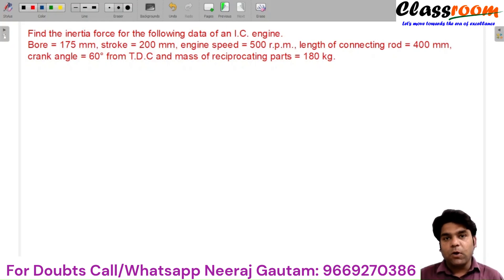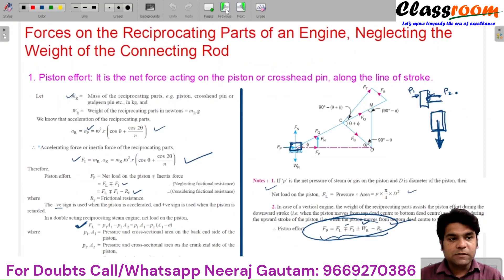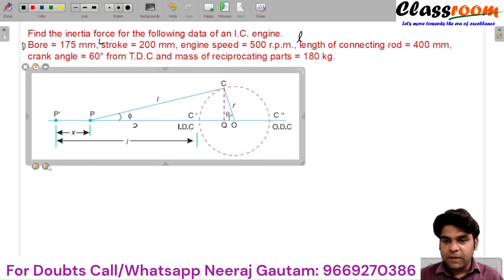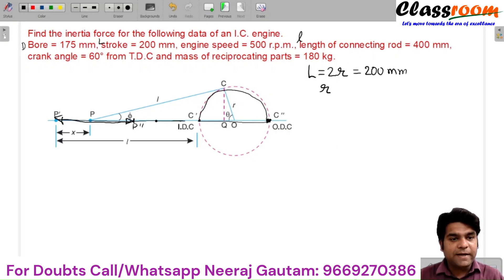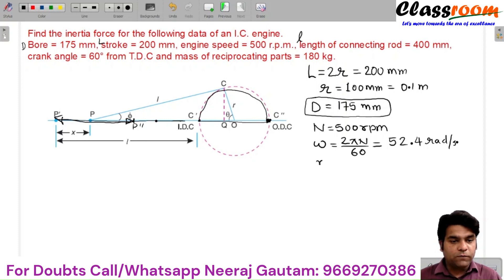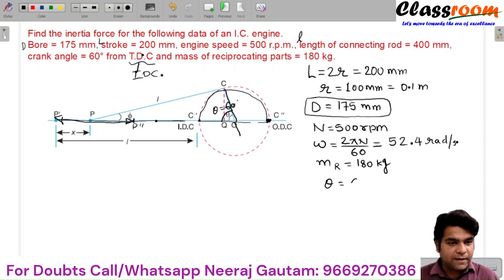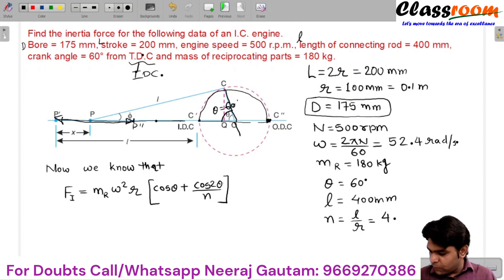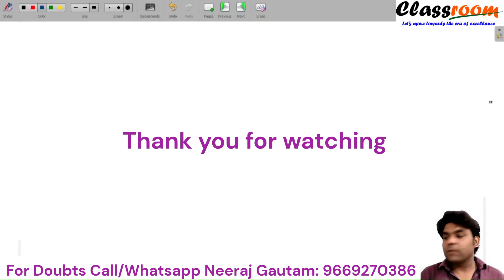Numerical on Inertia Force Calculation 1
By

Find the inertia force for the following data of an I.C. engine. Bore=175 mm, stroke = 200 mm, engine speed 500 r.p.m., length of connecting rod = 400 mm, crank angle = 60" from T.D.C and mass of reciprocating parts = 180 kg.